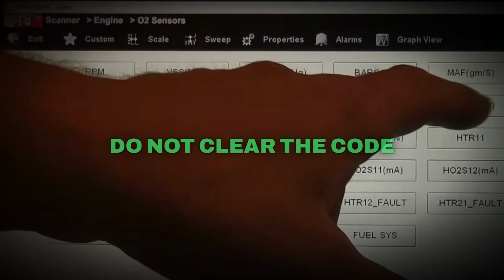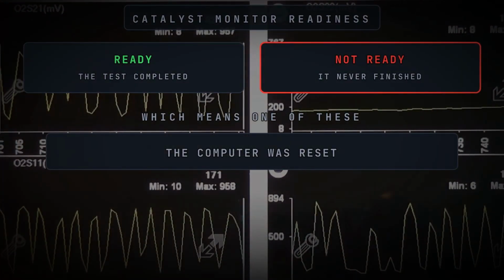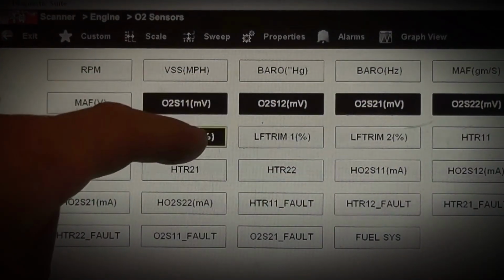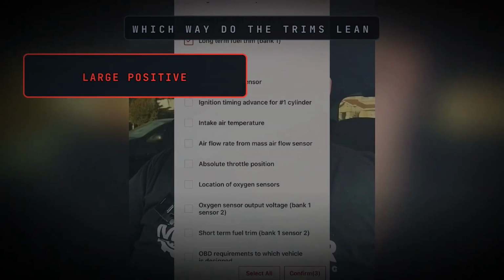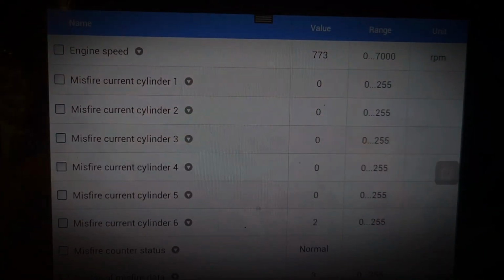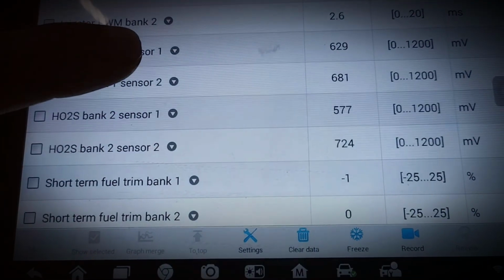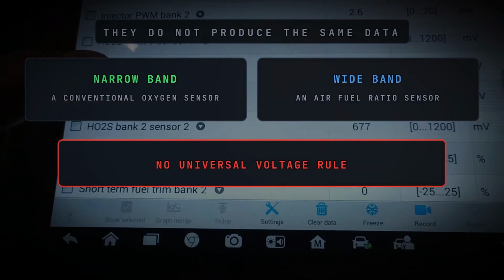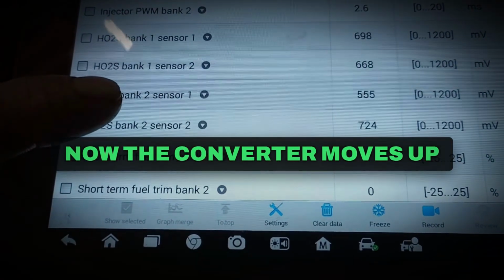P0420 Code? 5 Tests Before Replacing the Catalytic Converter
"P0420" on your dash and a "CATALYTIC CONVERTER" estimate can feel like a punch in the gut when you just need a straight answer. If you are wondering why the same code keeps coming back, this is for you.

⏱ TIMESTAMPS
00:00  P0420: The Code Doesn't Say What You Think It Does
00:35  Don't Clear the Code Yet (Do This First)
02:43  The Exhaust Leak That Fakes a Bad Converter
04:11  Why the Engine Kills Converters Before They Fail
06:30  Is Your O2 Sensor Lying, or Telling the Truth?
08:44  Efficiency vs. Clogged: Two Different Failures
10:48  8 Questions to Ask Before You Approve Replacement
12:05  When P0420 Means Stop Driving, Not Just Diagnose

If your car keeps throwing "P0420", you do not need guesswork or a parts cannon. You need the stored codes, freeze-frame data, a look for exhaust leaks, and a real check of what the engine has been sending into the converter.

I walk through the exact things that can make the monitor fail: unrelated misfire codes, bank-specific confusion, hidden leaks near the sensors, and engine problems that keep ruining the converter even after a reset. Once you see the pattern, the repair gets a lot clearer and a lot less expensive.

If this helped, keep it around for the next time that light comes back.